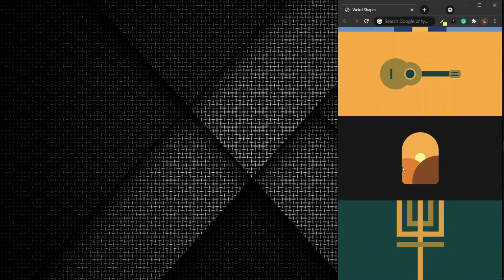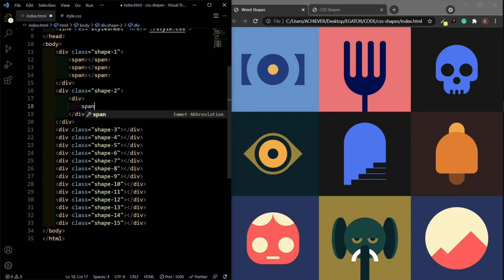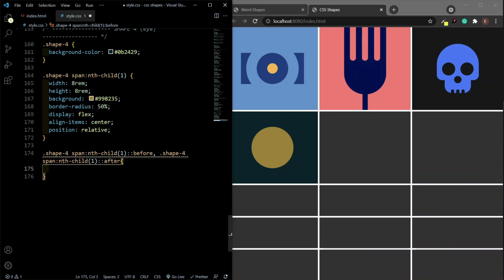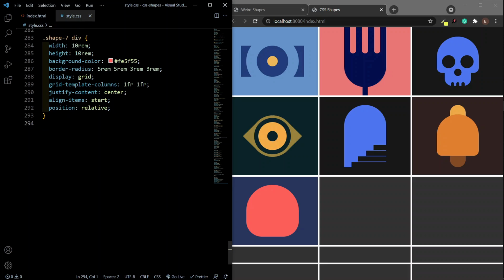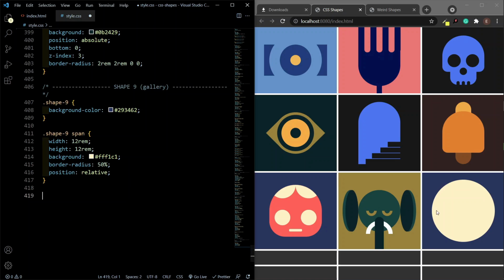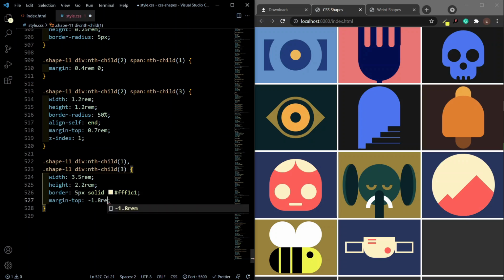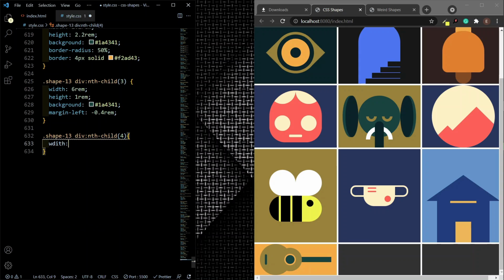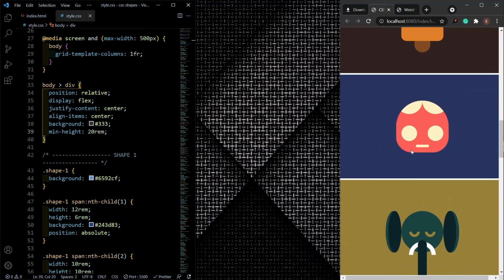15 Custom Shapes using HTML & CSS (Advanced CSS Project Tutorial)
Learn how to create custom shapes using HTML and CSS in this advanced CSS tutorial.

In this video, you learn how to create 15 custom shapes using HTML and CSS. We're going to use CSS Flexbox, CSS Grid, CSS Positioning, and some amazing CSS tricks to make this possible. We'll also make our shapes responsive on small screens by using CSS Media Queries.

I've made the source code for all projects available for the past few months, but now I need your support to keep bringing you even better content. You'll also have access to all future projects, Figma files, my upcoming Udemy course, and more!